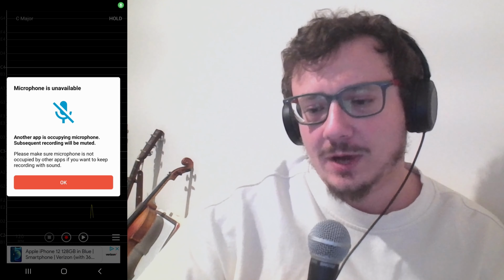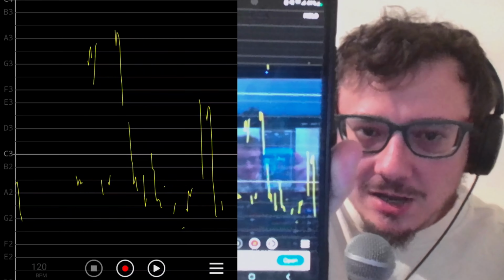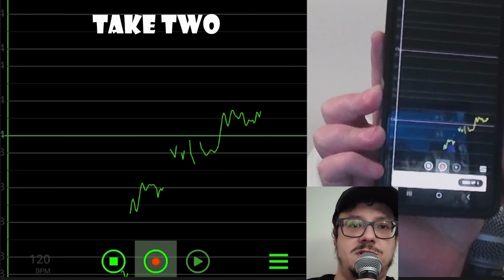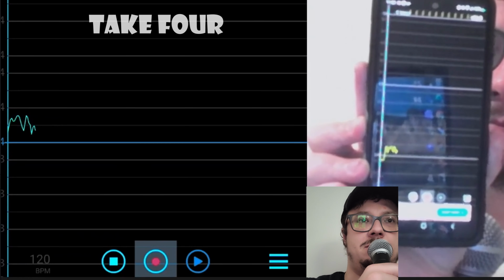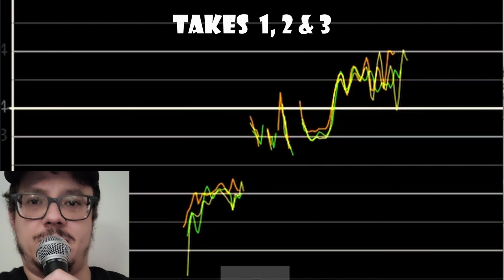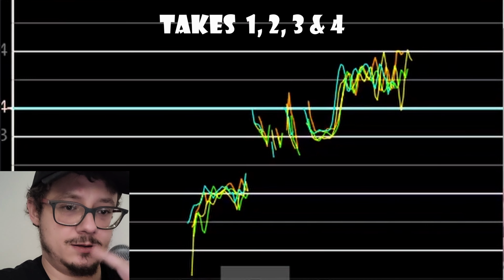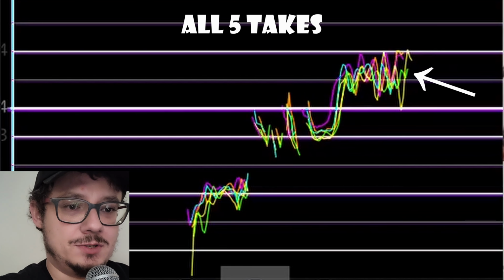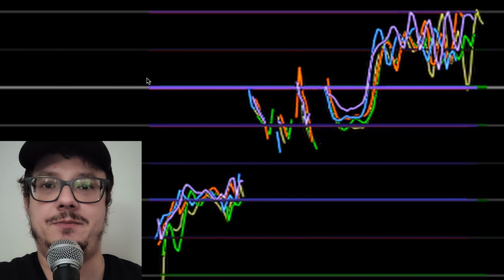Ken Tamplin Lip Syncing? Let's put Vocal Pitch Monitor to the TEST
0:00 (intro - what is the scandal?)
0:59 (What is Vocal Pitch Monitor?)
1:45 (An introduction to Fil's hypothesis)
3:24 (Demonstrating Vocal Pitch Monitor)
4:09 (Fil's hypothesis)
4:43 (How we will test the hypothesis)
6:00 (Recording vocals 5 times - messup)
7:02 (Recording vocals 5 times - for real)
7:53 (Listening to each vocal - explaining color system)
8:38 (Comparing vocals 1 & 2)
9:27 (Comparing vocals 1, 2 & 3)
10:04 (Comparing vocals 1, 2, 3 & 4)
10:41 (Comparing all 5 vocal lines - none of them match)
11:14 (Zooming in on the lines - they definitely don't match)
12:31 (Making a copy of a vocal for comparison)
13:43 (Conclusion on the Ken Tamplin situation)

Several weeks ago there was a big controversy surrounding Ken Tamplin, a musician and vocal coach on YouTube who was called out by several people, including Fil from the channel Wings of Pegasus. In Fil's accusations he uses an app called Vocal Pitch Monitor to analyze Ken's voice and determined that he lip synced during at least 2 occasions. I put this theory to the test by trying to sing myself into Vocal Pitch Monitor to see if I could replicate the same vocal line, as Fil says that is impossible.

Tune in to find out what the data revealed. Can you trust vocal pitch monitor? Is there truth to what Fil claimed in his videos?